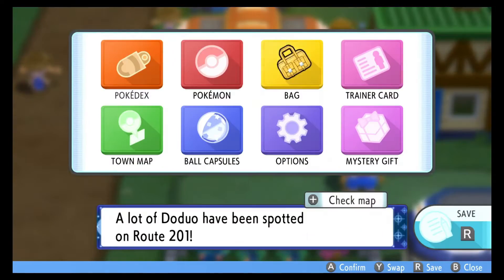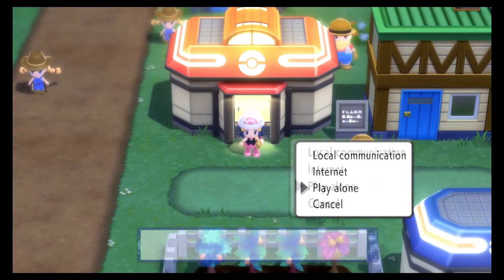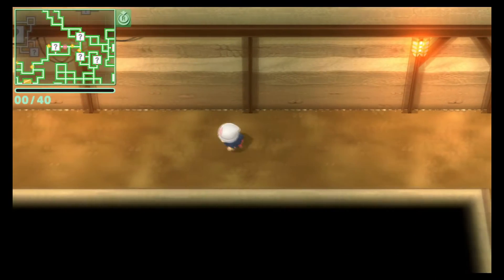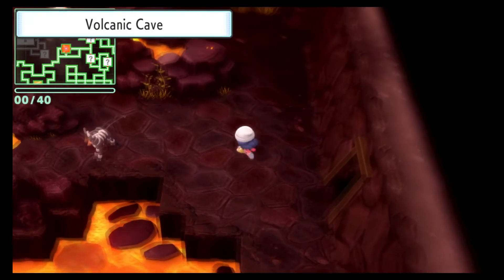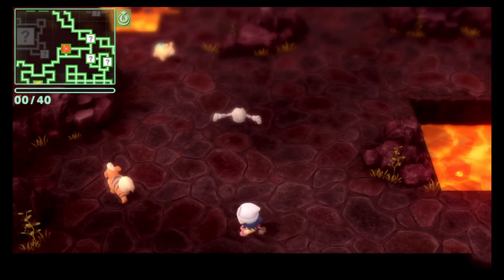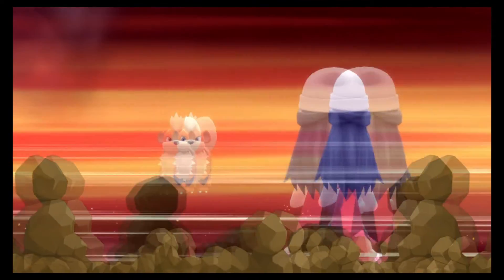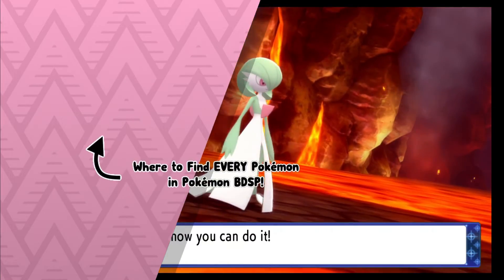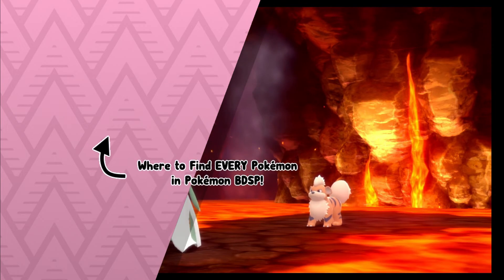How to Catch Growlithe - Pokémon Brilliant Diamond & Shining Pearl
This video shows where to find Growlithe in Pokémon Brilliant Diamond & Shining Pearl.